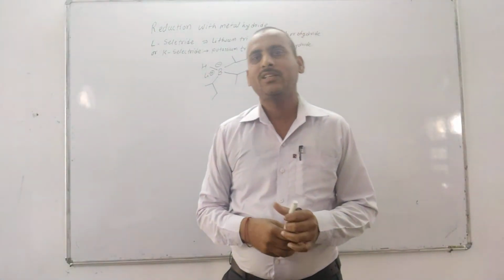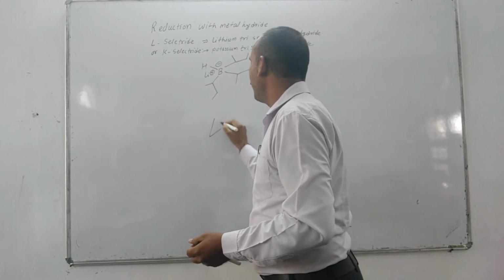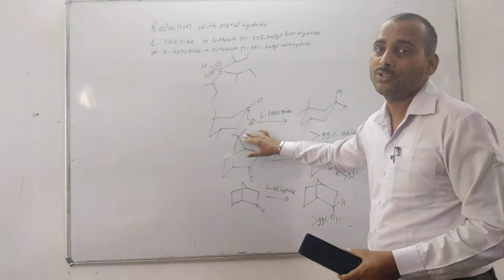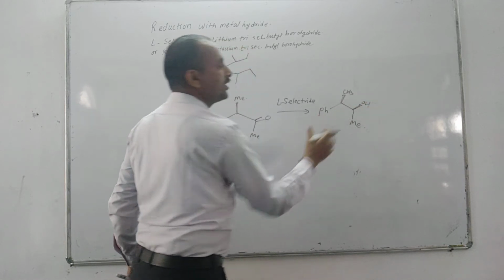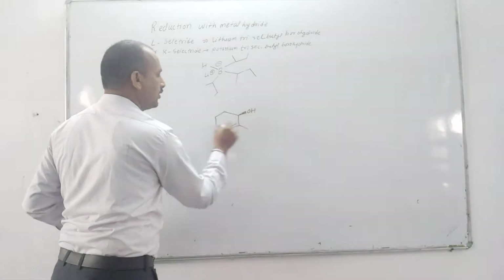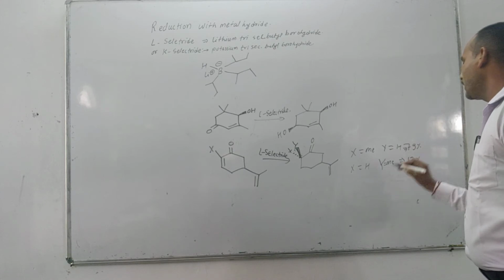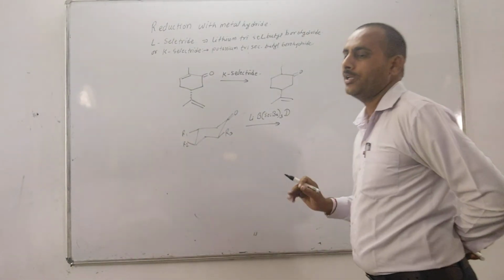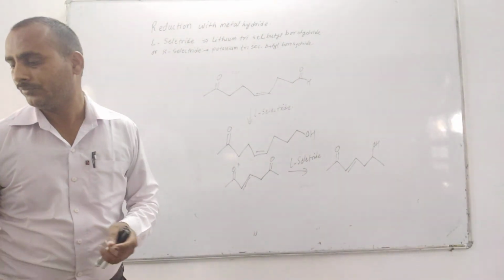L 17 Organic Synthesis#Chemistry#L&K-selectride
Reduction with metal hydride L & K-selectride